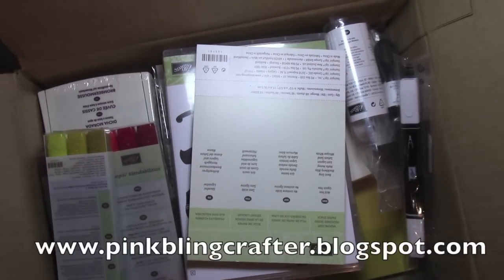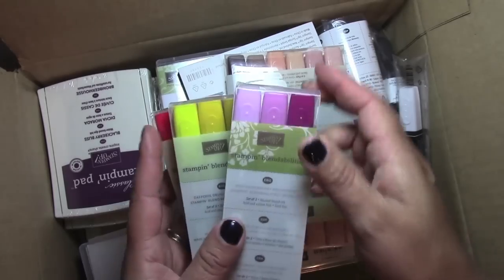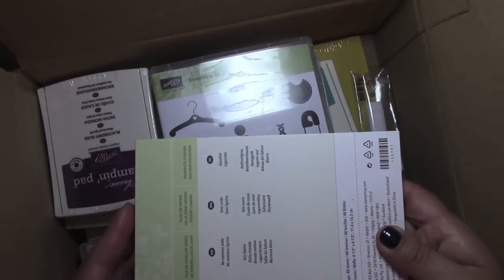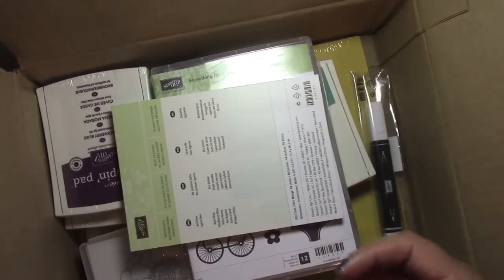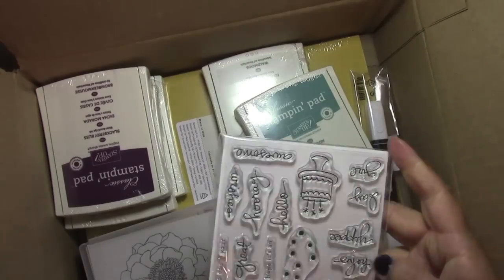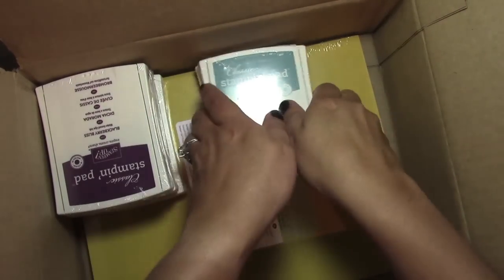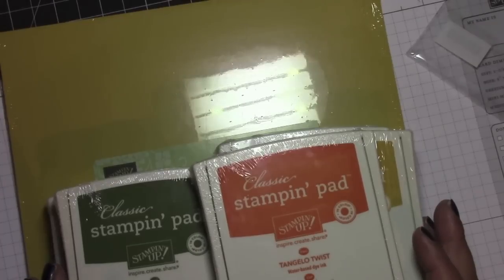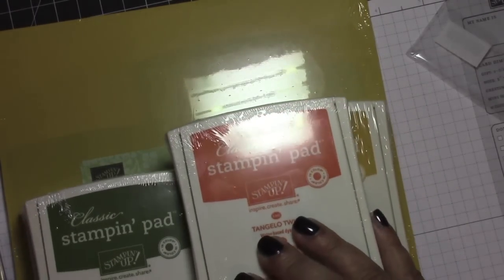Stampin' Up! Haul from the New 2014-2015 Catalog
Today, I have a Stampin' Up! Haul from the New 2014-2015 Stampin' Up! Catalog which I filmed days ago but finally was able to upload. Enjoy!

——— STAMPIN' UP!  S U P P L I E S ———

Hugs,
Norma